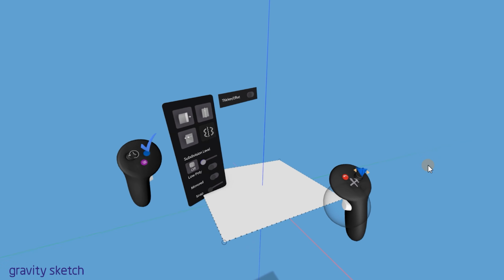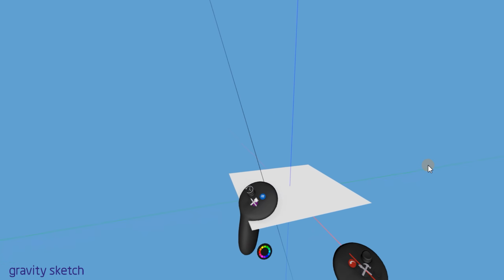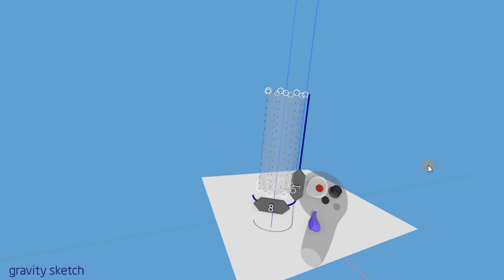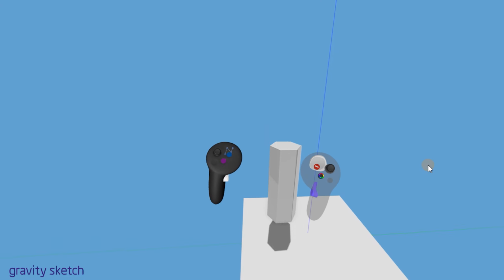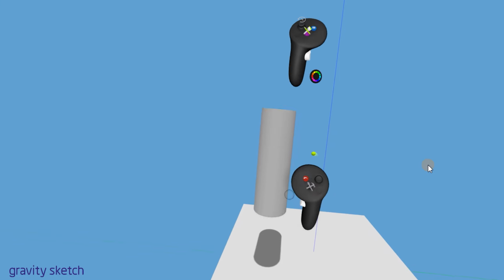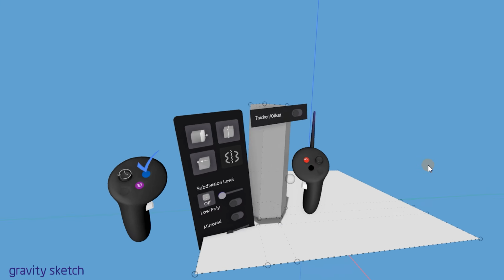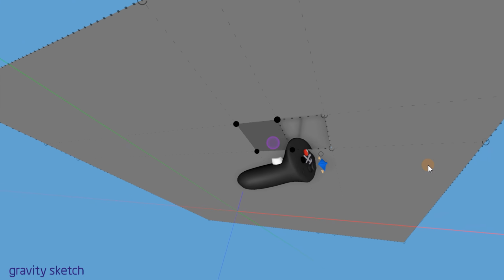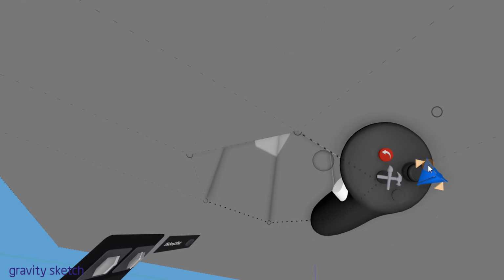Gravityskech make a perfect hole in surface